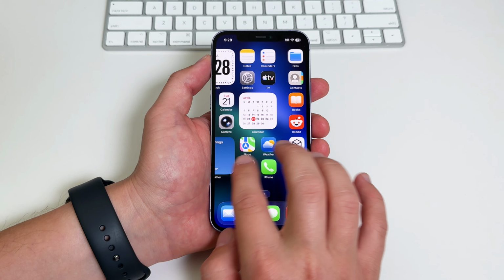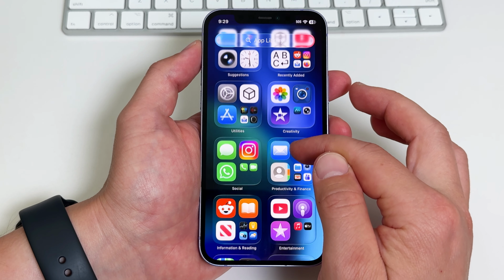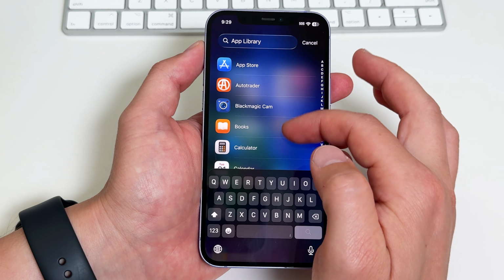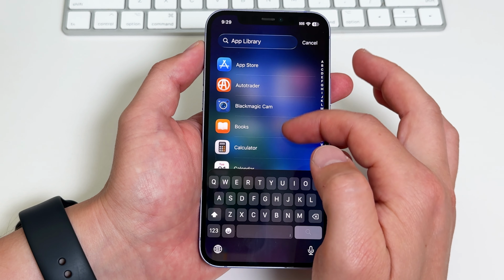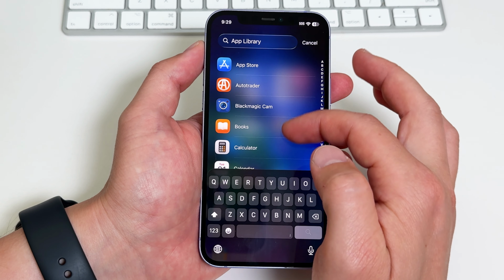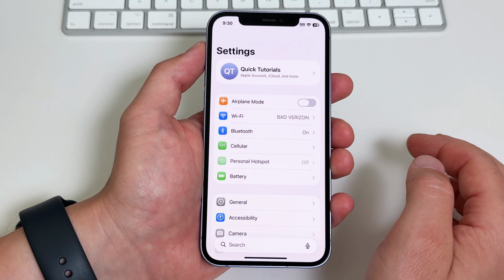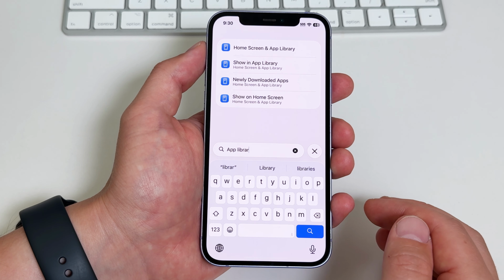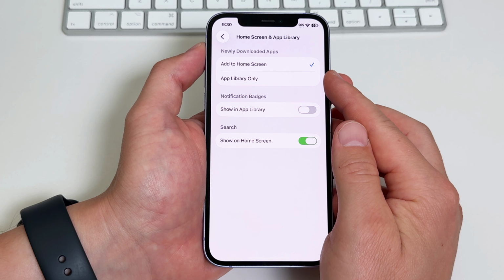iPhone Home Screen vs App Library Explained (What’s the Difference?)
Confused about the difference between the Home Screen and the App Library on your iPhone? Here’s a quick and simple explanation of how both work—and how to use them.

Your Home Screen is the main screen with your apps laid out in a grid that you can fully customize. The App Library, on the other hand, is found by swiping all the way to the right—it automatically organizes all your apps into categories and includes a search bar to quickly find anything.

💡 Key things to know:
• Apps can exist on both the Home Screen and the App Library
• You can remove apps from the Home Screen without deleting them
• The App Library always shows ALL installed apps
• You can add apps back to your Home Screen anytime

You can also control where new apps go:
Go to Settings → Home Screen & App Library and choose whether new downloads appear on your Home Screen or only in the App Library.

My favorite Apple setup:
• 2TB SSD Hard drive